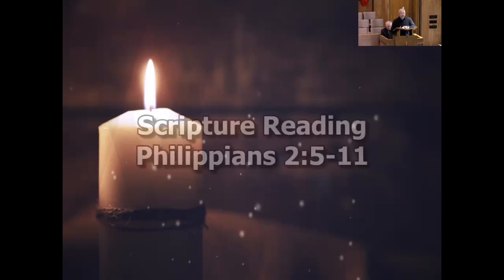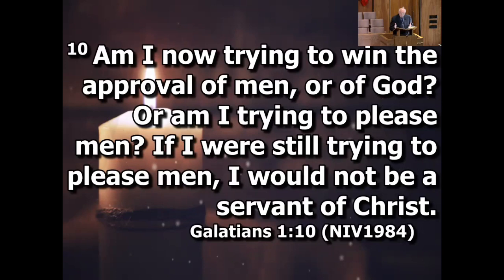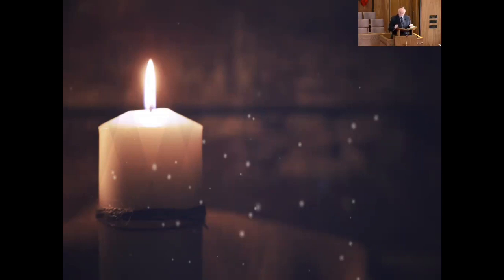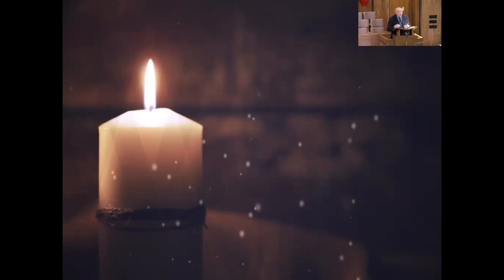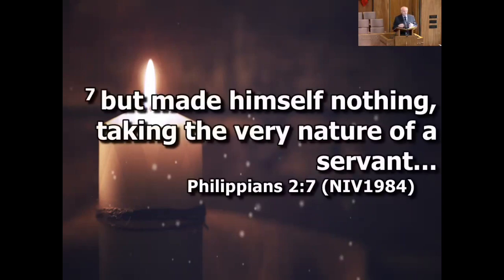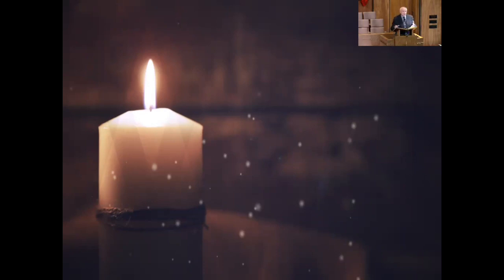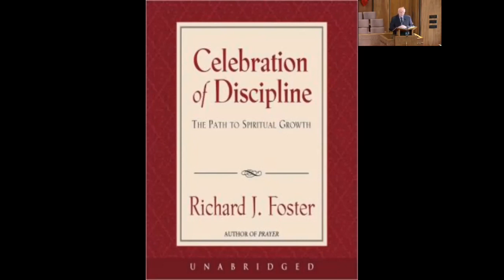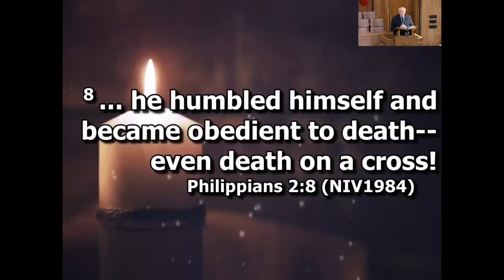“WINNING THE RESPECT OF OTHERS” - November 28, 2021 - Pastor Scott Goodman - Philippians 2:5-11